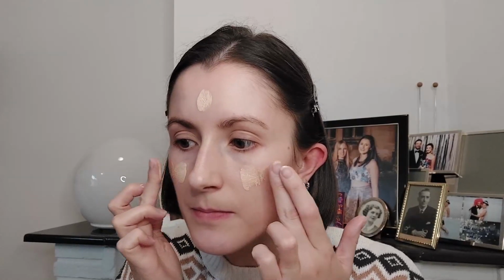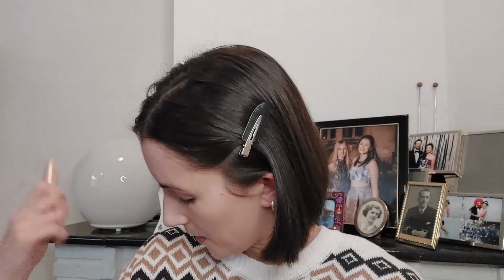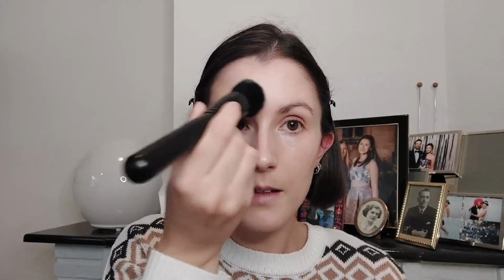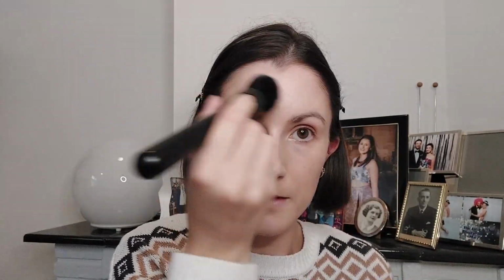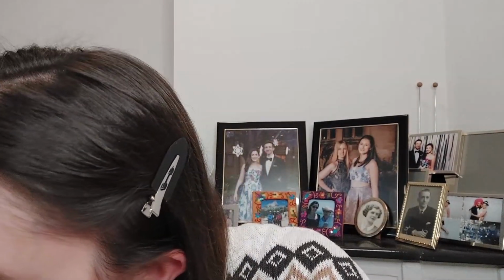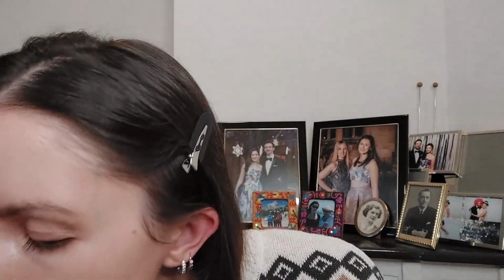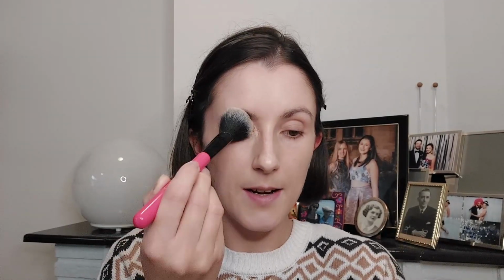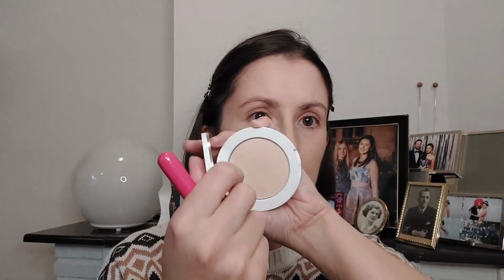Invisible makeup? Beauty Pie Superluminous Skin Tint & Serum Concealer first impressions & wear test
Watch this before you buy...

0:00 Intro
2:16 Foundation application
6:16 Concealer application
15:49 Check in
19:19 Mixing tint with another foundation
21:30 Final thoughts

Products used:
Beauty Pie Superluminous Skin Genius Tinted Hyaluronic Complexion Brightener Sheer Foundation (Very fair)
Beauty Pie Superluminous Serum Concealer Tinted Undereye Serum (Very fair)
Clinique Even Better Clinical Serum Foundation (CN 02 Breeze)